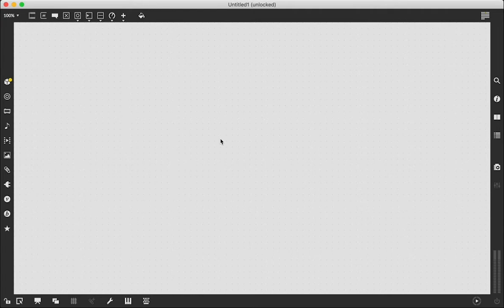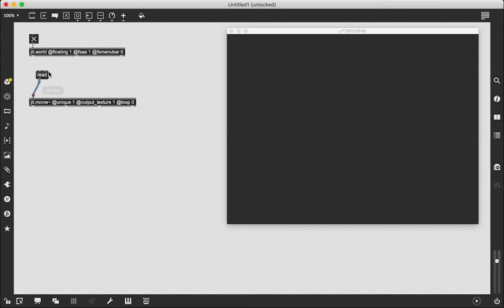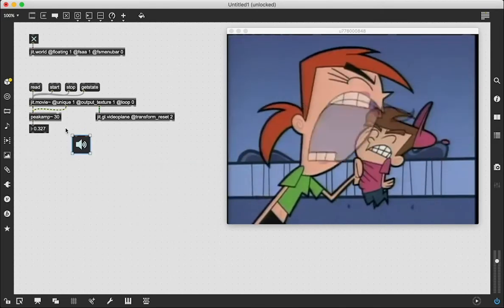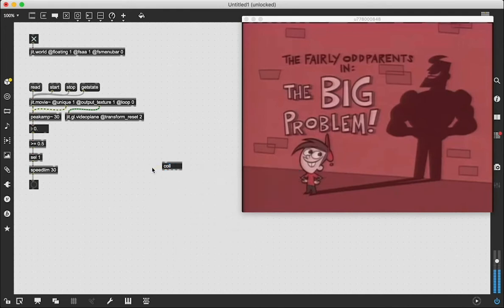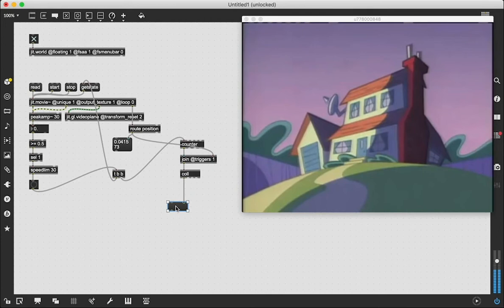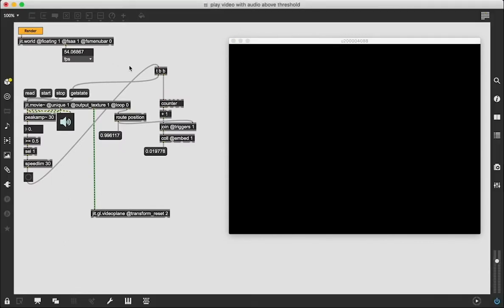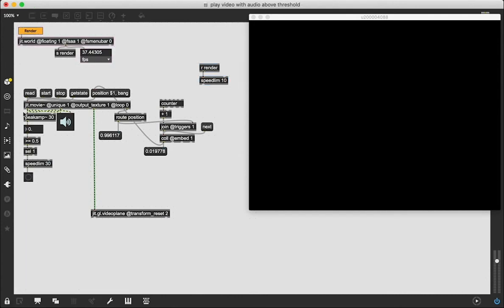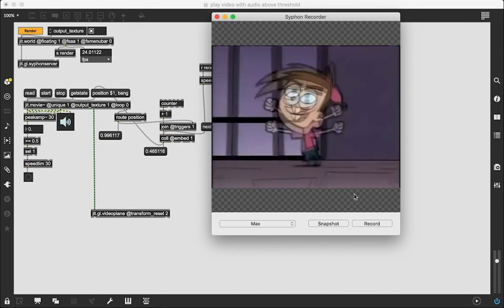How to make "only frames above a certain volume threshold" meme in max msp tutorial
This is a how to make a "______ but only where it's above a certain volume threshold" meme in Max MSP tutorial video. It's a fun meme and once you write the code for this patch it'll work on any video you chose!